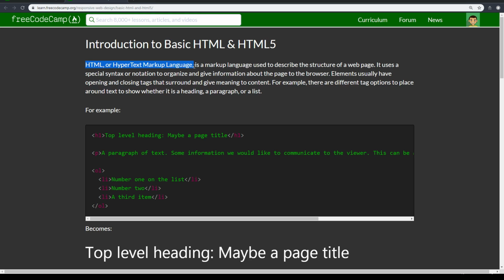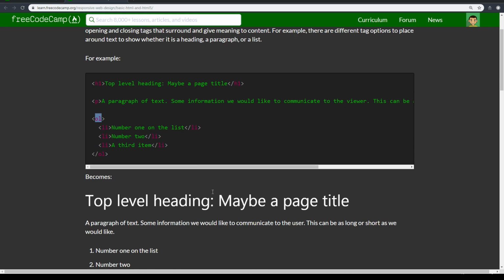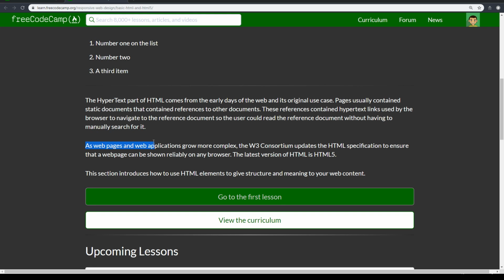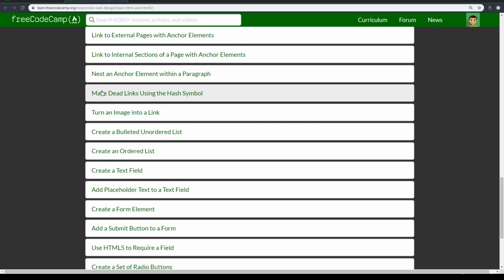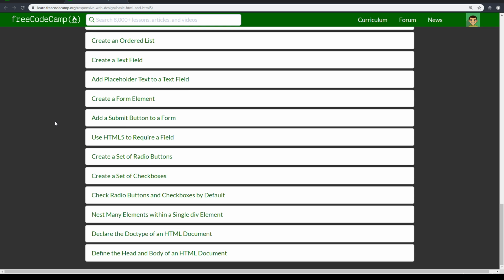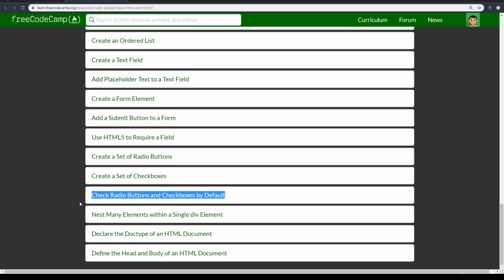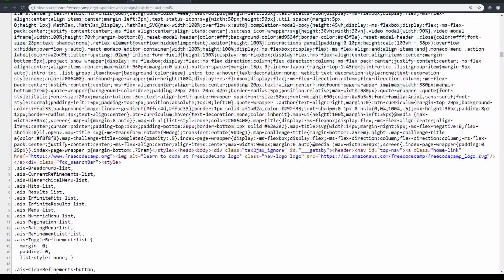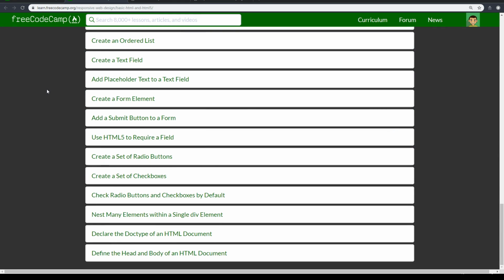Intro to HTML & HTML5 | freeCodeCamp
Lesson: Intro to HTML & HTML5
This videos is part of a larger body of work &a series of videos on the Introduction to Coding: HTML, CSS & JavaScript.

To watch the rest of the videos in chronological order &access other resources, join us at the Basic HTML and HTML5 Class here.
Inspired and Thanks to freeCodeCamp

* Thank you for coming to this Channel.
Follow deardanielim & memberclouds Online Here